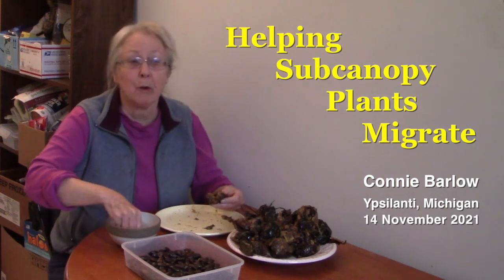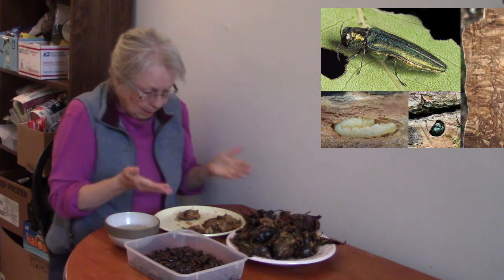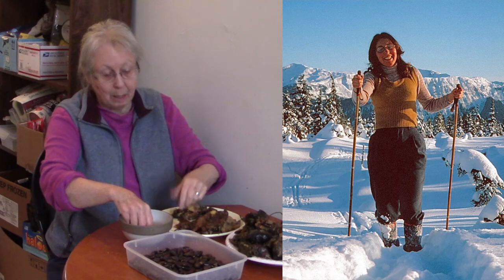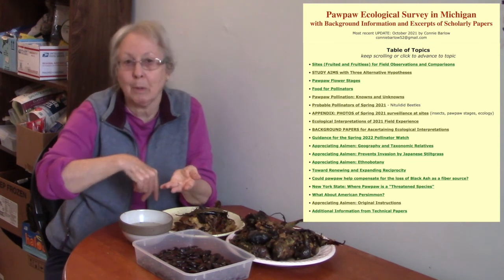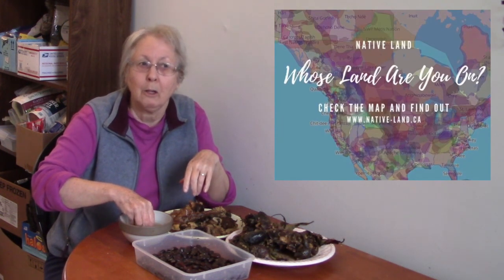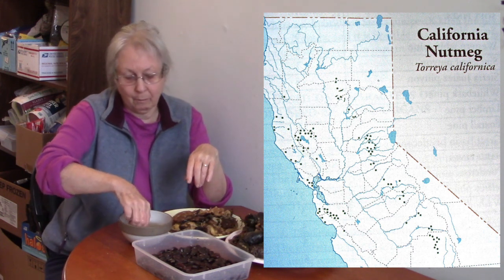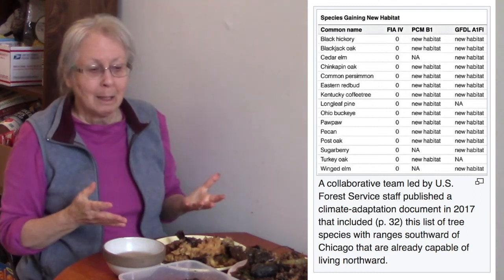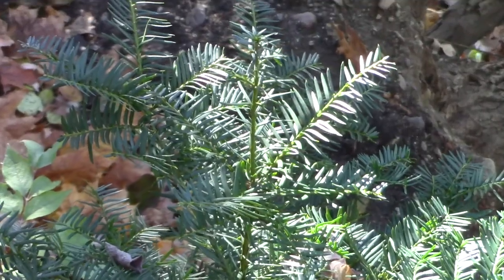Helping Forests Walk 04 - Helping Subcanopy Trees Migrate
Subcanopy trees, Pawpaw and Florida Torreya, of the eastern USA are the subjects of this  November 2021 exploration by Connie Barlow of "assisted migration" — citizen style.  Timecoded table of topics are below a short list of key web resources.

00:05 - Introduction to Pawpaw (Asimina triloba); Michigan as northern range — fruit likely carried there by Indigenous as glaciers retreated.

02:15 - "I wonder why everyone isn't doing this." Need for helping plants walk during climate change.

04:18 - Barlow sorts seeds out of surplus pawpaw fruits gathered at Marc Boone's pawpaw and persimmon orchard.

06:12 - Traditional Indigenous value pawpaw for fiber as well as fruit. Pawpaw ideal for organic horticulture (no pesticides needed). "Even if you don't own property, why isn't everybody doing this?"

08:30 - "I'm a collapsitarian. I've already experienced governmental collapse with an endangered species that I work with, Torreya taxifolia: Florida torreya." Loophole in Endangered Species Act permits citizens to lead. Torreya is a "glacial relict." Collapsitarian means, we're not getting back to normal. Rise and fall of civilizations, as presented by William Ophuls. "This civilization needs to go down."

10:45 - History of Anishinaabe people in Great Lakes region. Robin Wall Kimmerer recovers traditional values and communicates those widely. Sustainable cultures. Also, Kyle Whyte. "These are people living in two worlds. The fear of collapse: that's settler culture. They've experienced collapse — worse than we're going to experience it."

13:45 - "I live in two worlds, and it's a shocking two worlds" — since 2013, when woke up to climate change.

14:16 - Three kinds of "ecological knowledge": traditional, scientific, local. Barlow's 4 science books; "The Ghosts of Evolution" includes pawpaw. Scientific creation story: the "epic of evolution" expands one's sense of identity, beyond our species and this time. 5 mass extinctions. "If our species makes it through, this has got to be recorded mythically, saying, 'You don't do this again!'" Instead, recover Indigenous values. "It's a worldview shift — living in two worlds." Indigenuity must be recovered.

18:00 - Western science needs to recover "natural history." Paul S. Martin, Pleistocene ecologist: "I'm a naturalist first, a scientist second." Example by Barlow of natural history observation is in her 2021 Michigan video of field work: "Is this an Old Growth Pawpaw Patch?"

24:12 - Early scientists, notably Charles Darwin, used natural history observations for discoveries. "We don't need high technology to be able to continue working at that level."

26:12 - Traditional ecological values offer "kinship" forms of Earth values: respect, responsibility, reciprocity, reverence.

26:47 - "Living in two worlds" of values and modes of observing ecological change — along with expectations of whether science and civilization will continue. "Everything that we call public lands used to be ancestral Indigenous lands."

28:30 - Story of how Torreya Guardians' focus on private lands for planting this endangered species falters when ownerships change: the plantings may not be preserved. Two examples of private owners altering landscapes.

32:08 - Barlow "outs" herself in moving into guerrilla rewilding: she plants seeds on non-private properties. Whether our species continues or not, "at least the trees will carry on."

33:41 - Barlow visited the Torreya species in California to learn best habitats for planting the Florida species. Map of the southward river route that floated seeds from Appalachians to glacial refuge in Florida. Advocates moving California torreya north, too, and for helping every native tree whose seeds are not wind-blown. "Learn as much as you can." Use Google scholar.

36:44 - "There's no reason to go into despair and feel that you can't do something. Anybody here in the United States can help native plants move north." Barlow's video series: "Climate, Trees, and Legacy," renamed to "Helping Forests Walk."

41:00 - Steps for beginning to help forests walk. Importance of "indicator plants" for finding best habitats.

44:41 - Pawpaw has "recalcitrant" seeds; cannot be stored. "Use it or lose it."

46:05 - Live video of Huron River field site where Barlow discovers an ideal "indicator plant" for guerrilla rewilding the river slope with Florida Torreya.